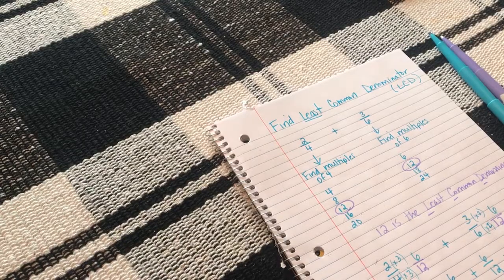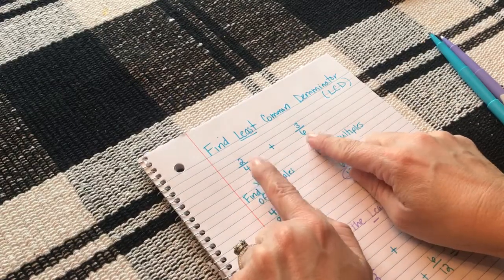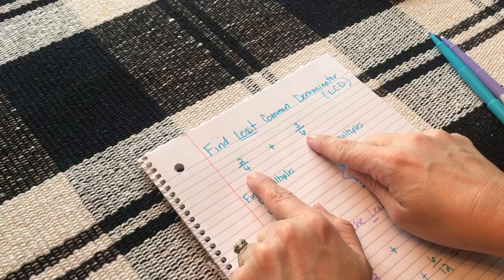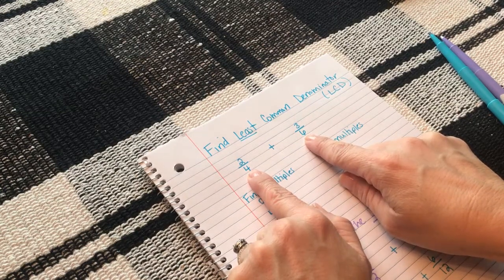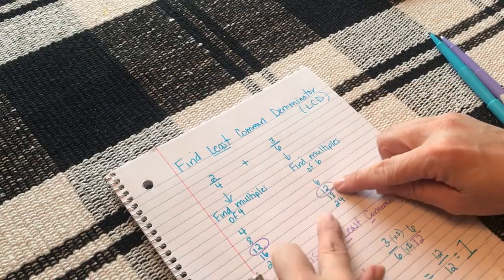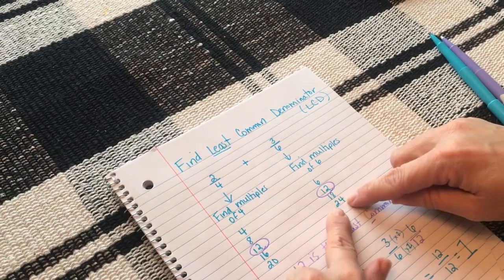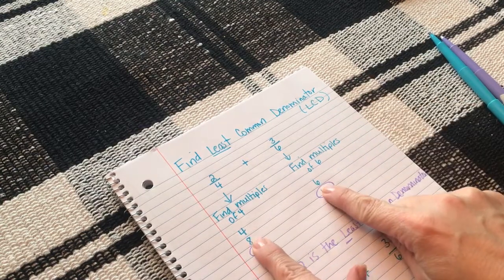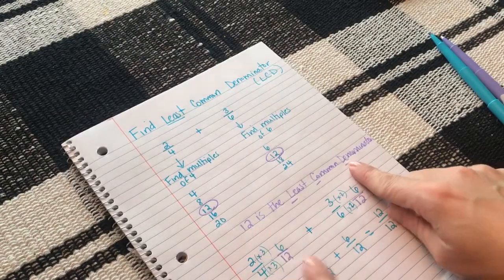trim 3D4EE732 8568 44D8 8439 FA11F47089C2